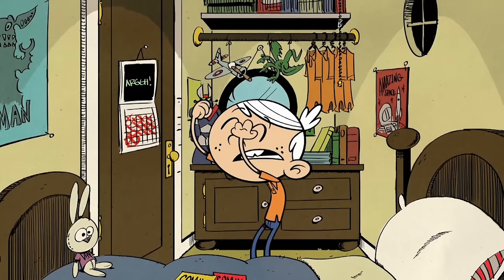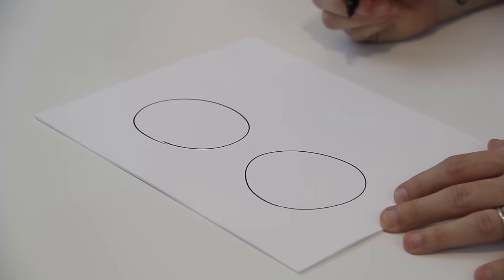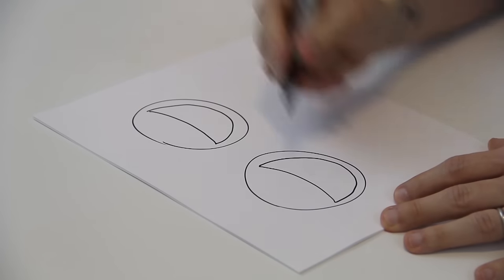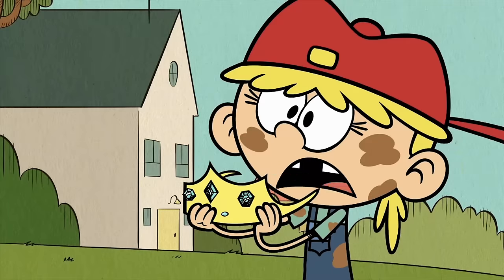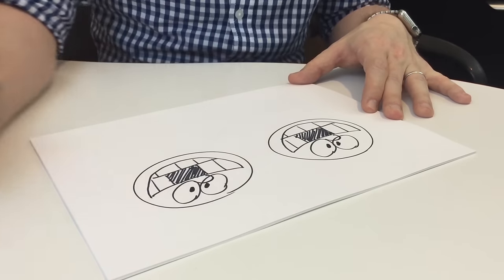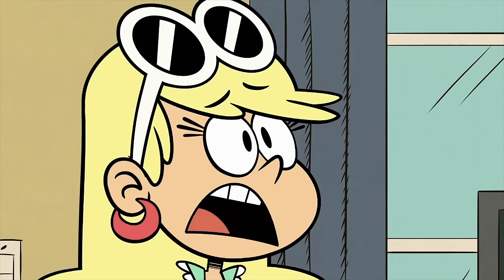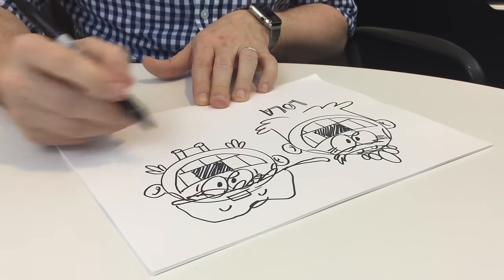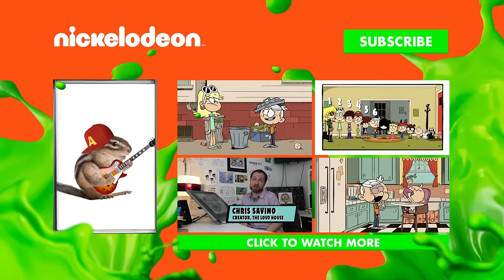The Loud House | How to Draw Lola & Lana Loud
Lola and Lana Loud couldn't be more different in personality, but drawing them takes a lot of the same steps! Learn how to draw the Loud family twins with the show creator, Chris Savino! And catch all the family fun weekdays at 5pm on Nickelodeon!